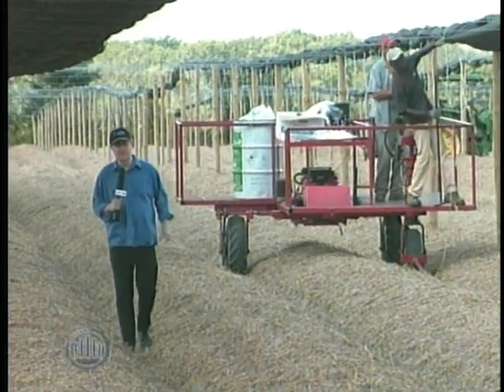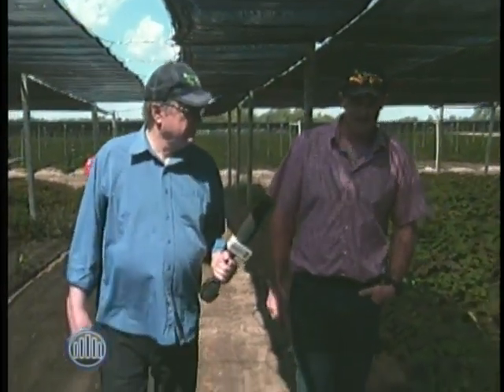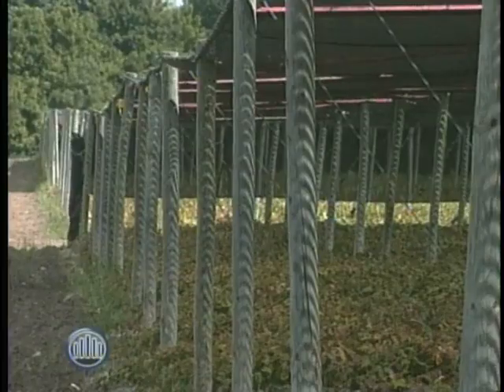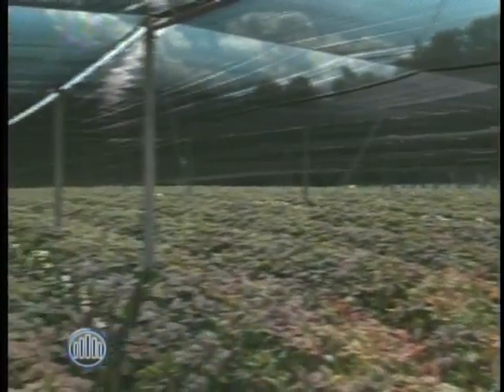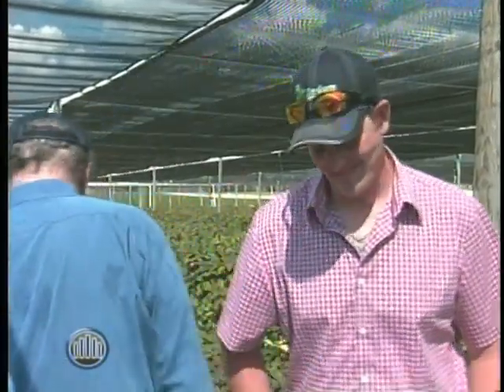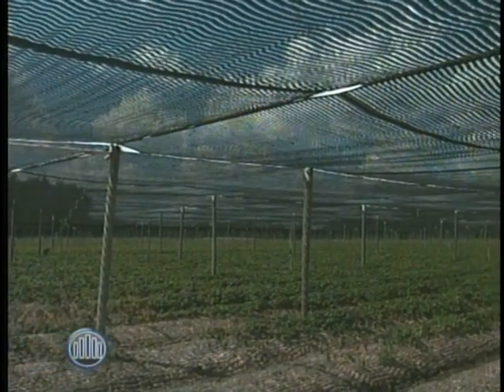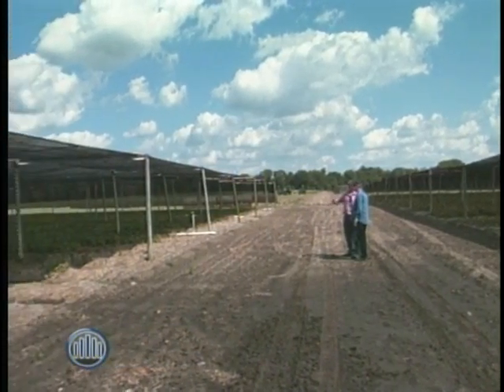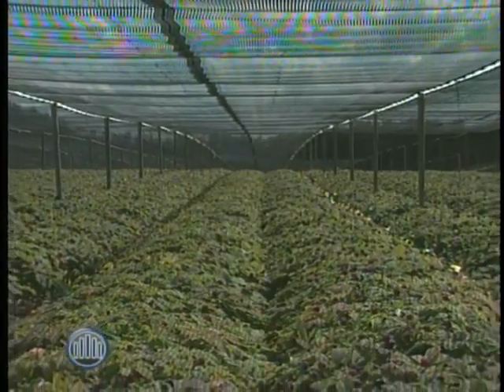Growing Ginseng Paying Dividends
Join Ray Magda of R&G Magda Ginseng and host Mike Harding as they visit his ginseng farm operation in the Drumbo, Ontario area. Ginseng has been in Oxford County for decades and it's growth was stimulated by government as a way to transition away from tobacco.

Even though it takes four years before it can be harvested farmers like Ray that embraced the crop are earning dividends now that Ginseng Root is selling for never before heard of prices!

Folk medicine attributes various benefits to oral use of American ginseng and Asian ginseng (P. ginseng) roots, including roles as an aphrodisiac, stimulant, type II diabetes treatment, or cure for sexual dysfunction in men.

Nearly all of the world's 80,000 tons of ginseng is grown in four countries: South Korea, China, Canada, and the United States. The product is marketed in over 35 countries. Sales exceeded $2.1 billion, of which half comes from South Korea.